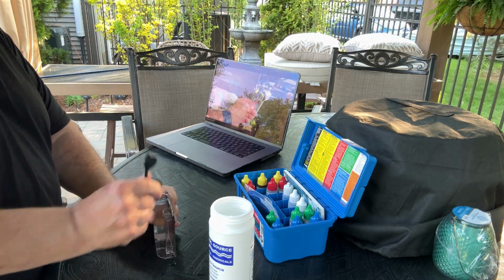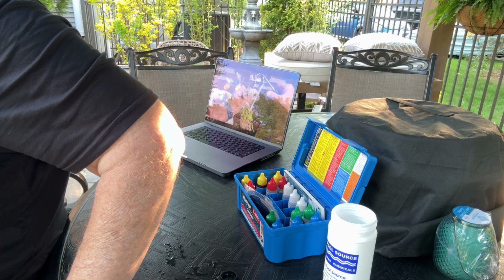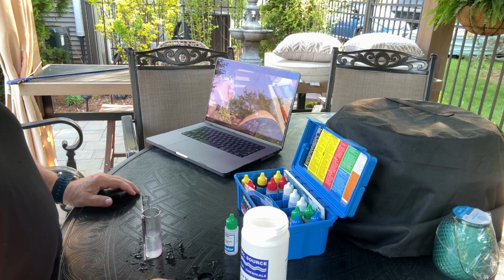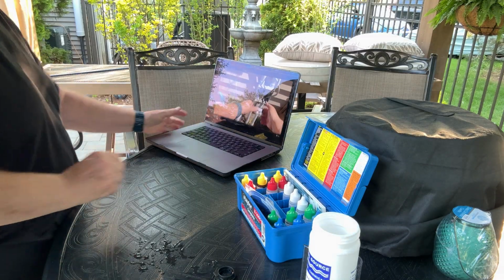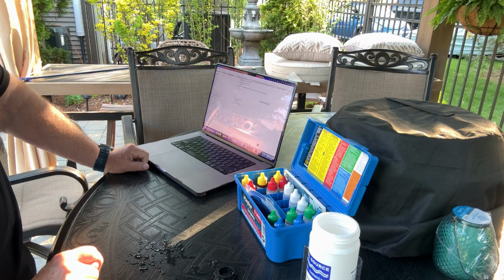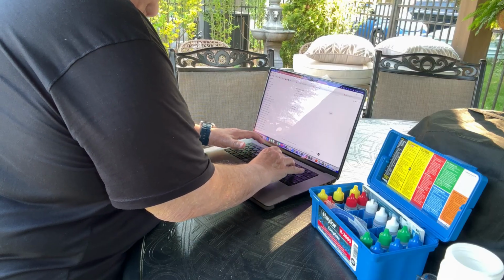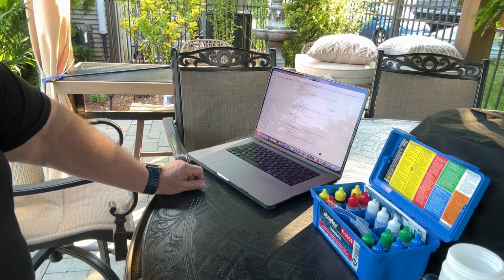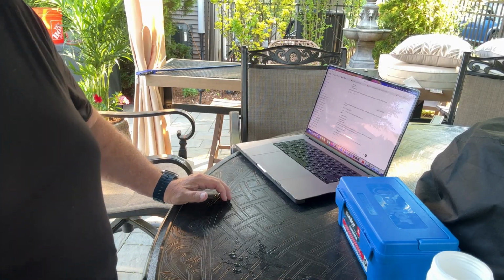**Day 11… I Think My New Pool Water Is FINALLY Perfect**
Test Kits I use and recommend -

After 11 days of nonstop monitoring, testing, balancing, brushing, and running the system 24/7… I think this newly refinished gunite pool is finally getting dialed in perfectly. Today I go over the latest pool chemistry readings, the adjustments I made, and why keeping your water balanced during a fresh plaster startup is absolutely critical.

This pool was refinished with a beautiful pebble finish and glass beads, so protecting the surface during startup is one of the most important parts of the entire project. In today’s update, I share the current chlorine, pH, and alkalinity readings, explain why I adjusted them, and show how the water is responding as the curing process continues.

Current readings before adjustment:
• Chlorine: 1.5 ppm
• pH: 7.6
• Alkalinity: 60 ppm

I also discuss why I’m still running the filter system 24 hours a day at 2500 RPM and what signs tell me the water chemistry is finally stabilizing. If you’re going through a new pool plaster startup, pebble finish startup, or glass bead finish curing process, this series may help you avoid expensive mistakes and surface damage.

Throughout this startup journey I’ve been following recommended startup procedures while documenting the real-world results day by day. Whether you have a gunite pool, saltwater pool, pebble finish, quartz finish, or newly plastered swimming pool, proper water balance during the first 30 days is critical.

Topics covered in this video include:

* Fresh plaster startup chemistry
* Pebble pool startup process
* Proper chlorine levels for new plaster
* pH control during startup
* Alkalinity adjustments
* Variable speed pump runtime recommendations
* 24/7 pool circulation during curing
* Filter operation during startup
* Water clarity improvements
* Glass bead pool finish care

If you’re restoring or refinishing your own swimming pool, follow along with this full startup series as I document every adjustment, lesson learned, and chemistry change in real time.

How long did it take YOUR pool water to stabilize after a fresh plaster or pebble finish startup?

#️⃣ TIMESTAMPS
00:00 – Day 11 Pool Startup & Water Chemistry Update
01:03 – Testing Chlorine & pH Levels
02:47 – Chlorine Readings Explained & Adjustments Planned
03:41 – pH Results & Why Fresh Plaster Changes Water Chemistry
04:31 – Testing Total Alkalinity With Taylor K-2005 Kit
06:25 – Alkalinity Results & Startup Balancing Discussion
08:13 – Pool Chemistry Review & Using ChatGPT To Calculate Dosages
10:07 – Adding Liquid Chlorine To Reach 3 PPM
13:02 – Lowering pH & Adjusting Alkalinity
16:08 – Adding Acid Safely During Pool Startup
17:22 – Crystal Clear Water Update & Day 11 Closing Thoughts

* Day 1 Fresh Plaster Startup
* How I Balance Pool Water During Startup
* Pebble Finish Pool Refill & Water Conditioning
* Pool Equipment Setup & Pump Programming

* pool maintenance
* pool chemistry
* DIY renovation
* equipment setup videos
* “pool startup”
* “pebble finish”
* “pool chemistry”
* “gunite pool”
* “fresh plaster startup”

Our content is for educational, entertainment, and informational purposes only